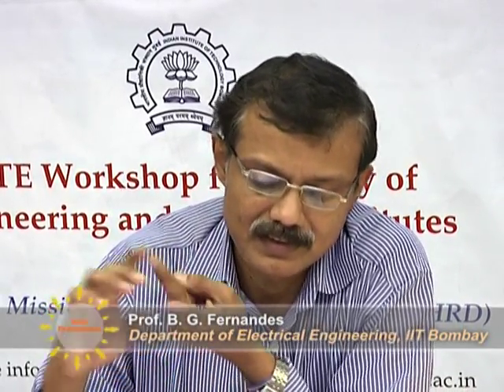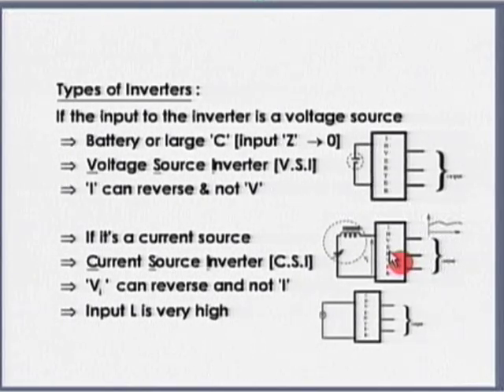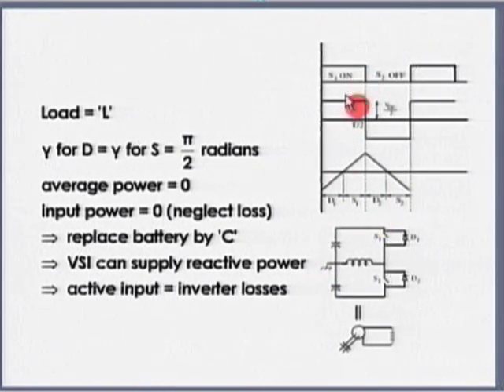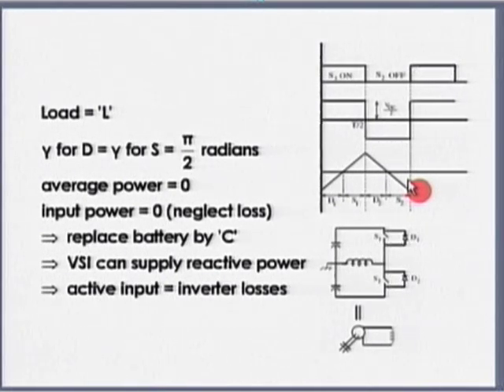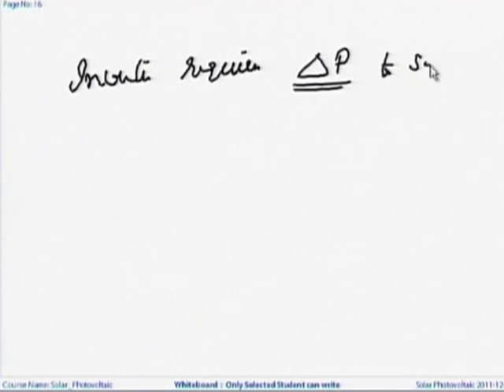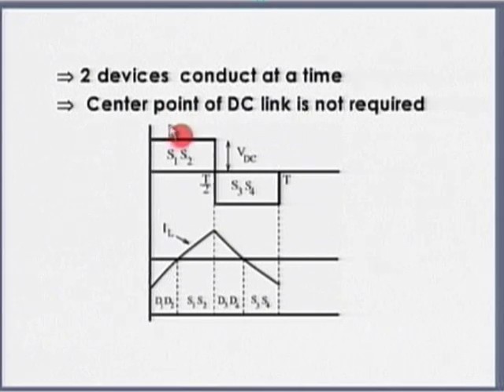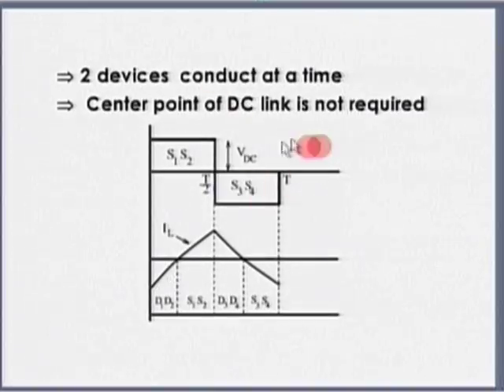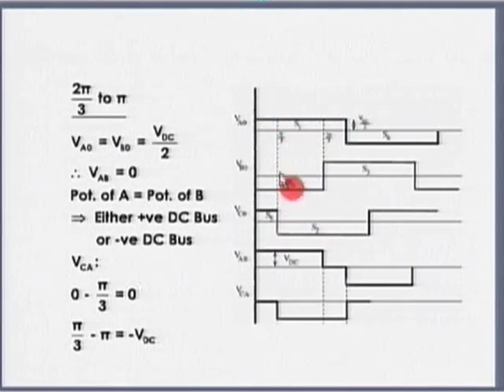SPV M L28A Inverters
This is part A of 28th session of Solar Photovoltaics Workshop arranged for Teachers. It was delivered by Prof. B. G. Fernandes from IIT Bombay.

In this session he continues his previous session types of inverters, circuit configuration of VSI, he also interacted with remote center participants and answered their queries and comments.